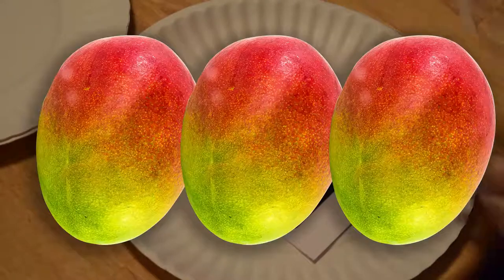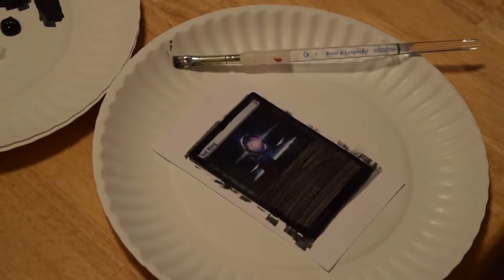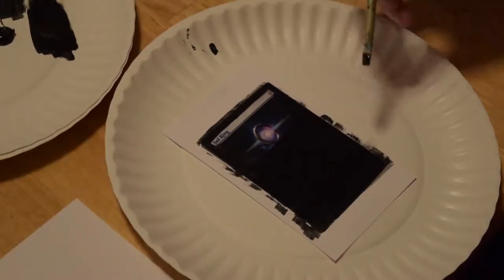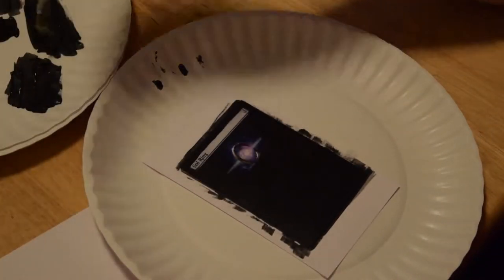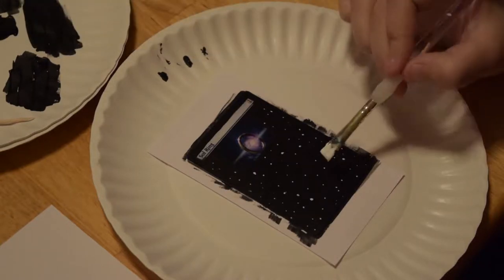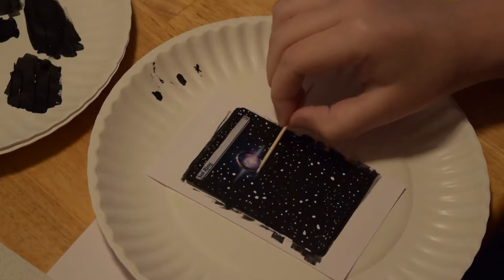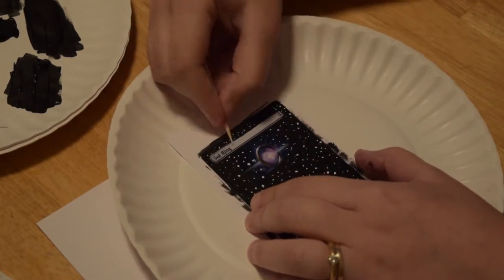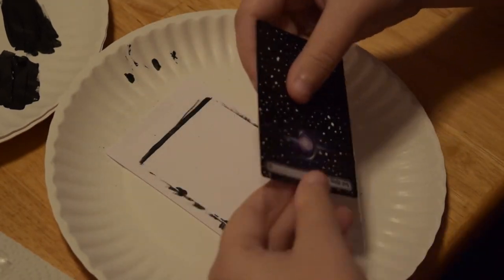Sol Ring Altered Art | triplemangothreat